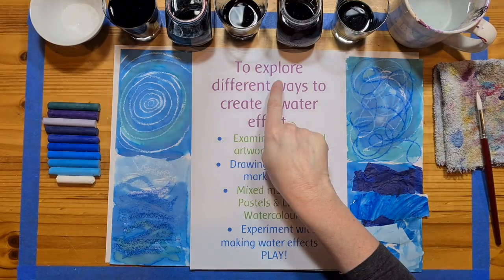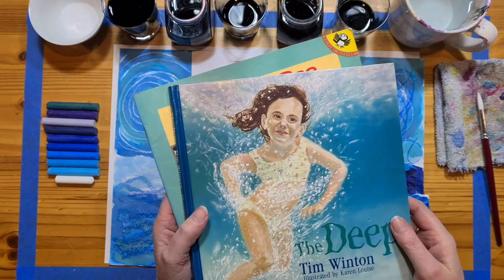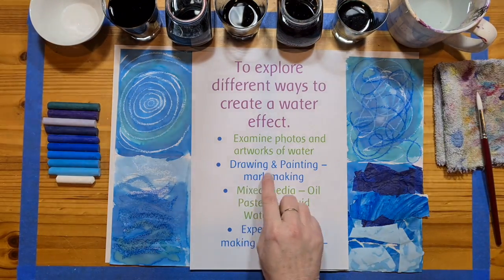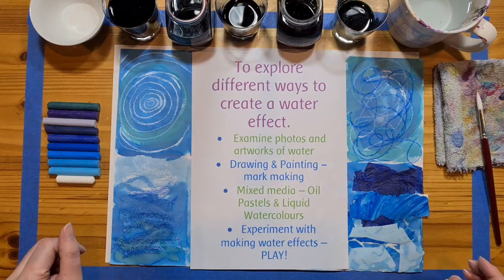Creating Water Effects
Use a variety of techniques with Oil Pastels and Liquid Watercolours to create water effects. Take a playful and experimental approach to explore materials.